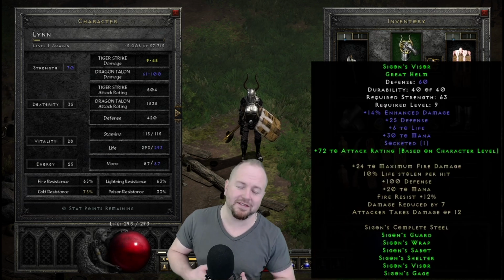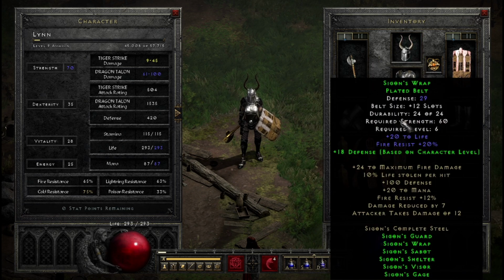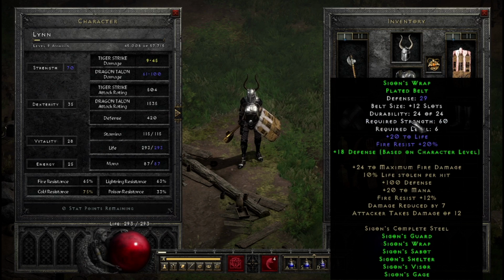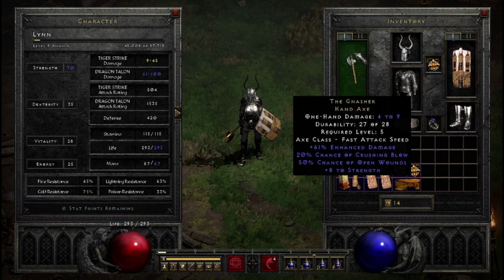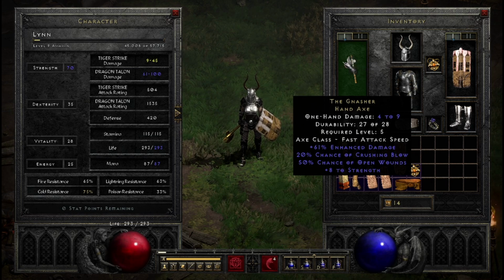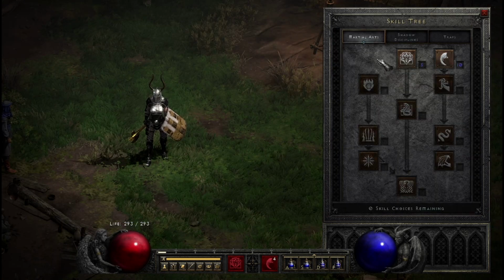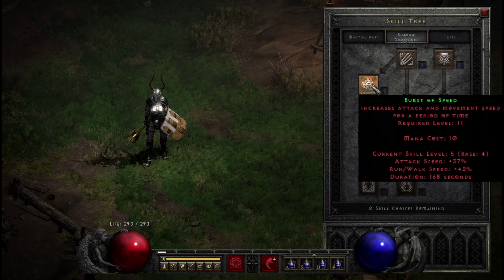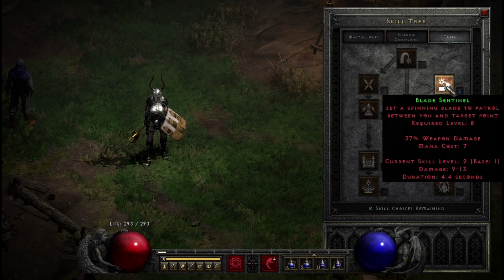Dueling with Sigon's Set | Diablo 2: Resurrected (D2R)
Is Sigon Set OP!? We took this newbish set to some actual VLLD (Level 9) duels! We weren't the only ones to think that this was a good idea... Diablo II: Resurrected's FIRST PvP tournament! Did we win!?

Intro - 0:00
Rules - 0:28
Gear - 0:38
Skill Tree - 3:00
Stats - 4:10
Tournament - 4:40